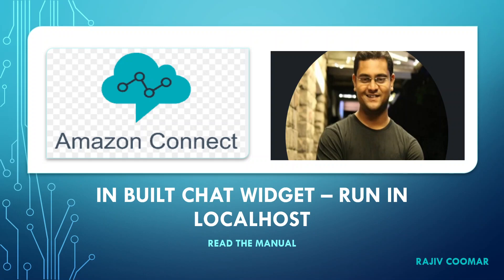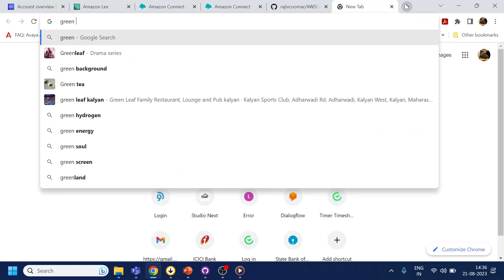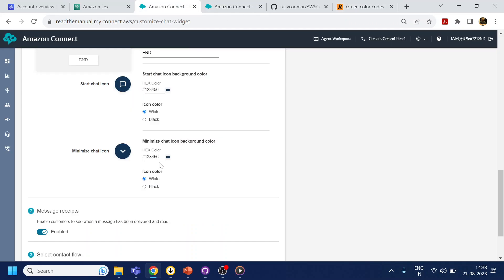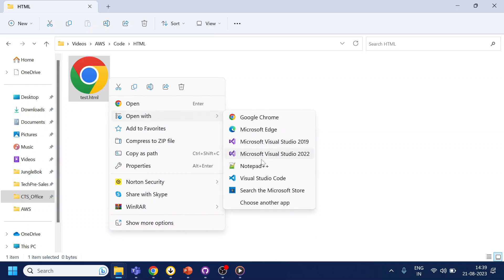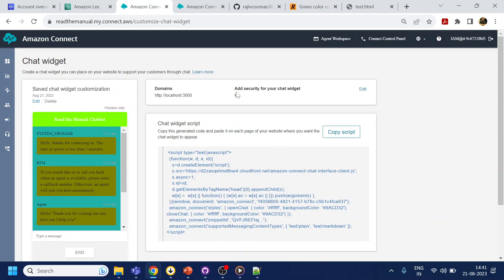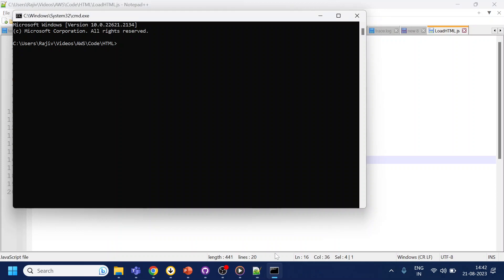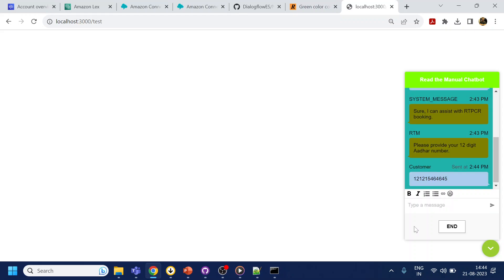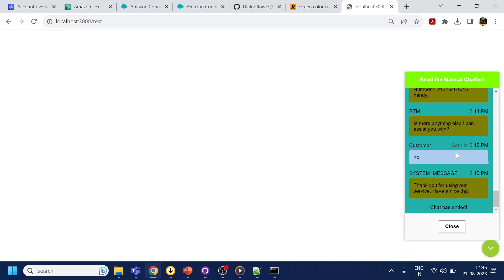Amazon Connect In-built Chat Widget – Run In Localhost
Amazon Connect In-built Chat Widget
Go to the AWS Connect dashboard and generate the chat widget. Copy the script into any of websites and access the chatbot.